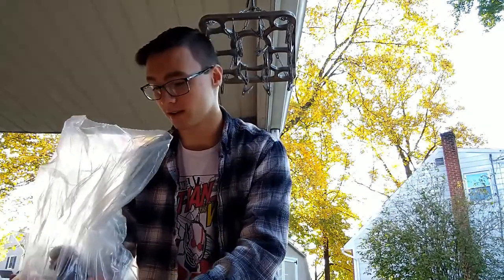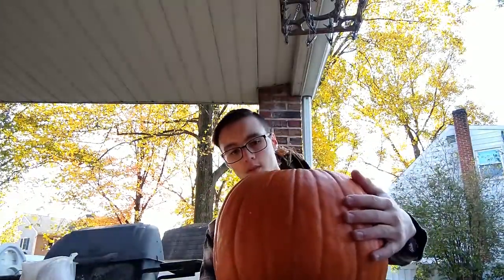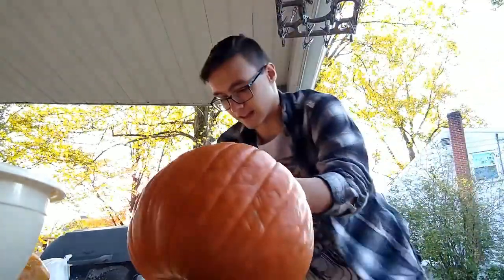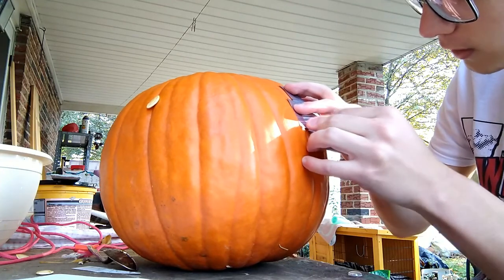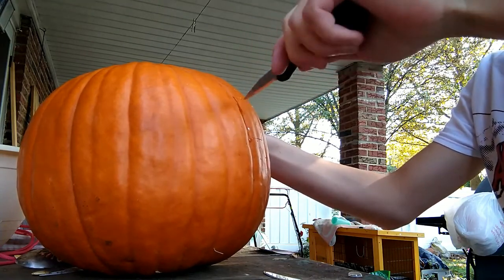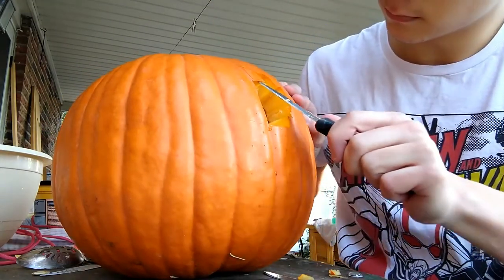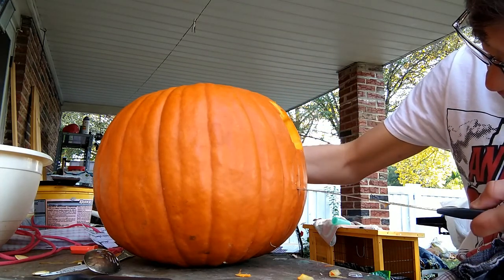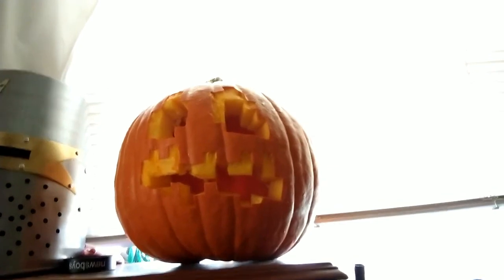Crafting A Jack O' Lantern, But It's A Real Pumpkin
I mean, it's not that hard in Minecraft, how hard could it possibly be? Anyway, it only occurred to me that I should've cut it from the bottom so I could wear it, but oh well.